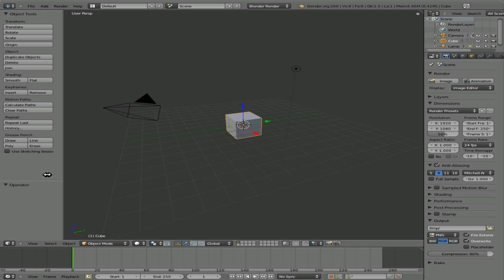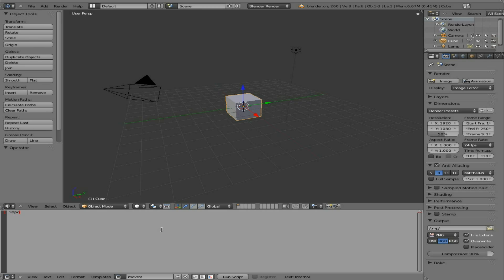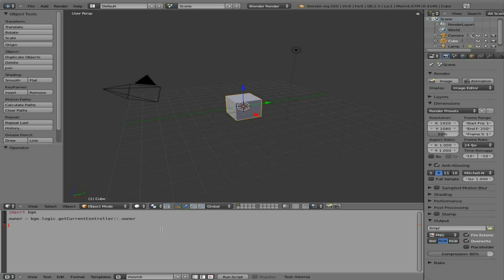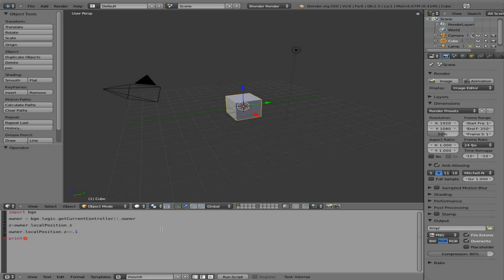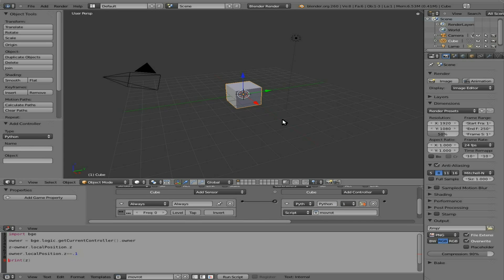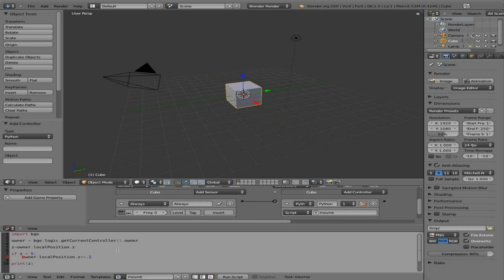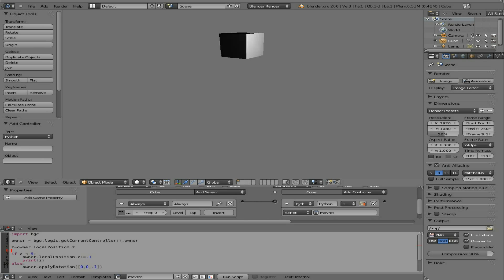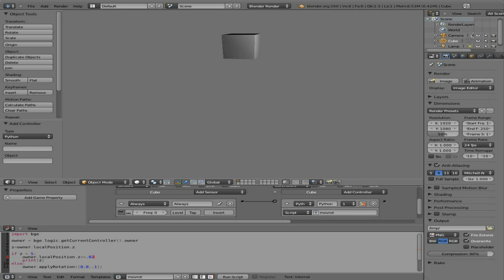BGE10 - Python in Blender Game Engine - Move then Rotate Object - Linux